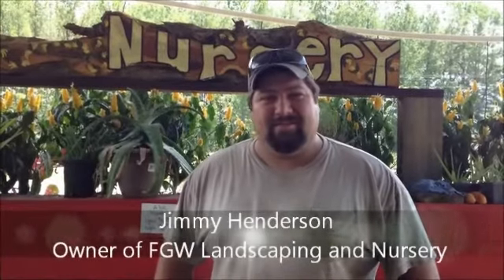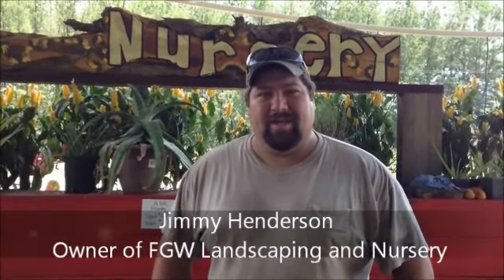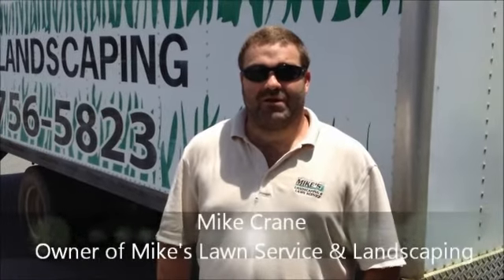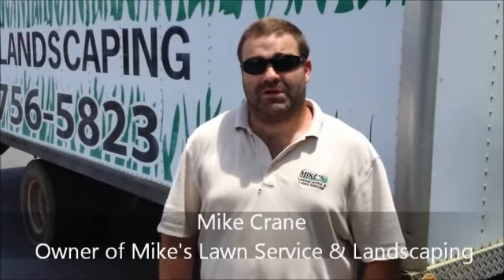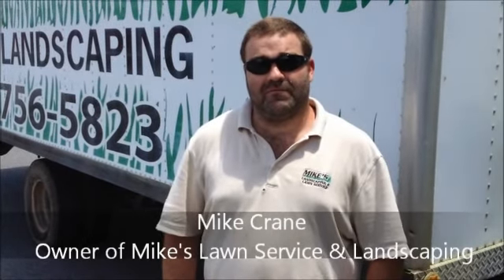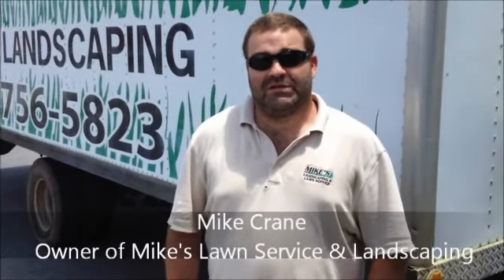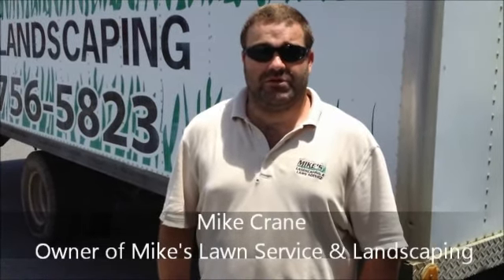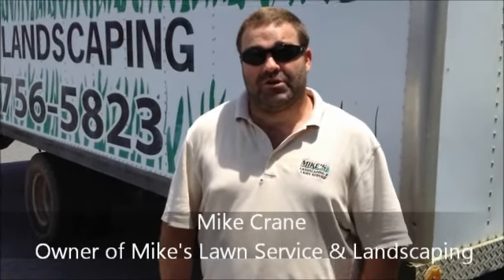Landscaping Care During the Summer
LIVE interviewed Jeff Marks, Jimmy Henderson, and Mike Crane; Three experts from the Richmond Hill area asking for some tips on landscaping in the summer, here's what they had to say.